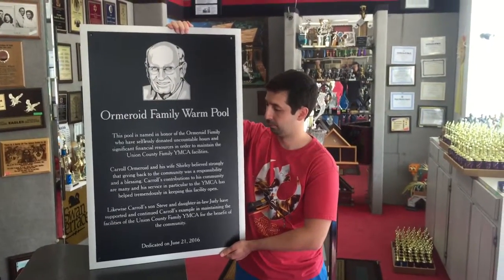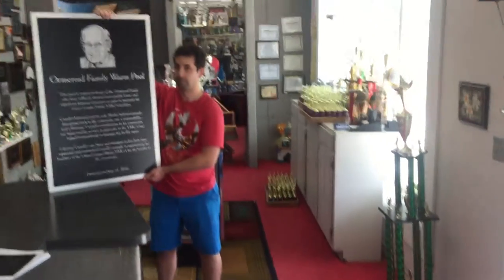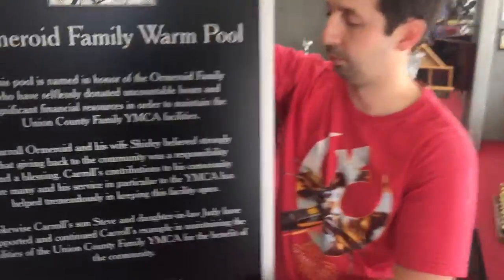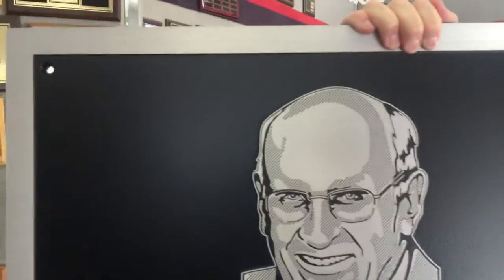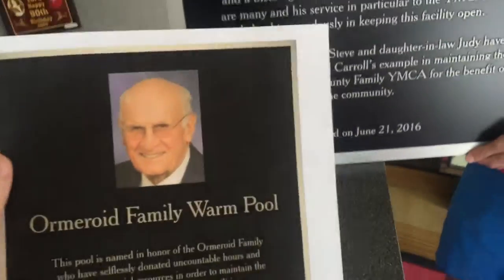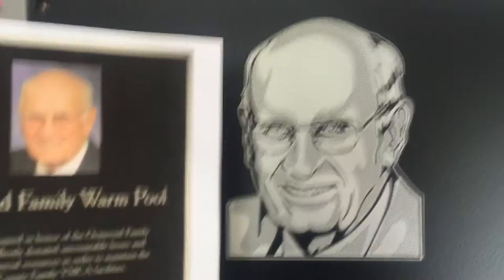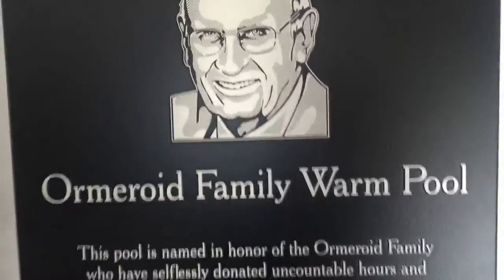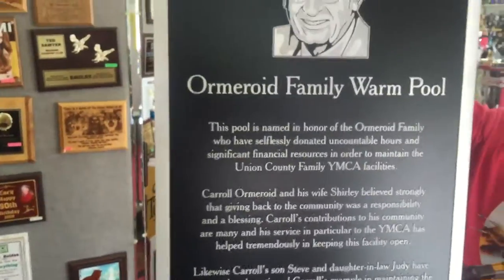Review of a raised letter aluminum casting plaque with flat relief photo.